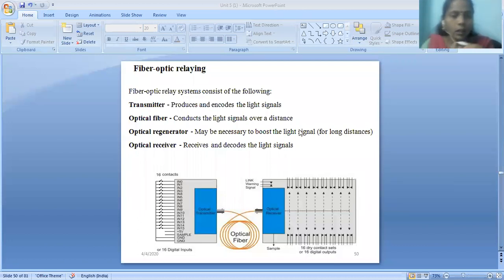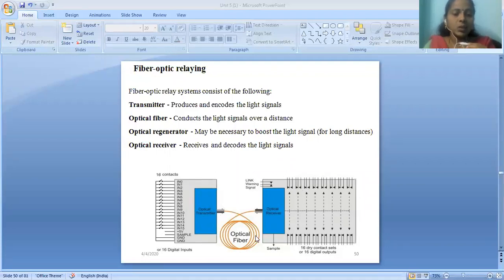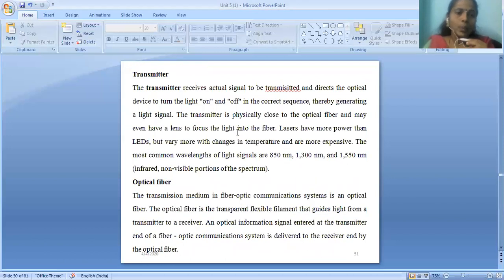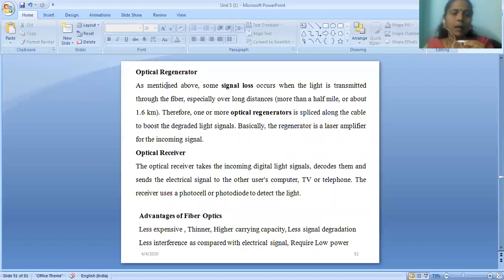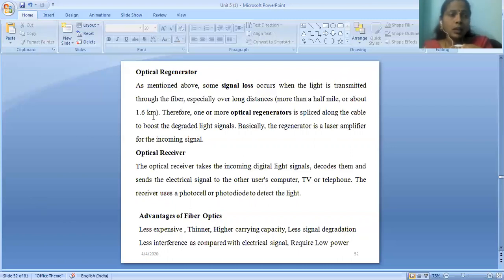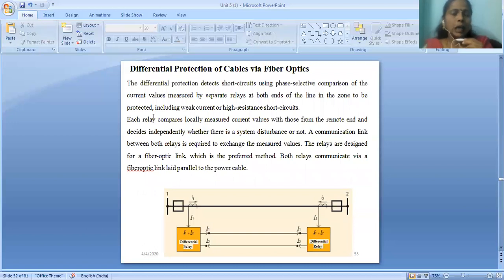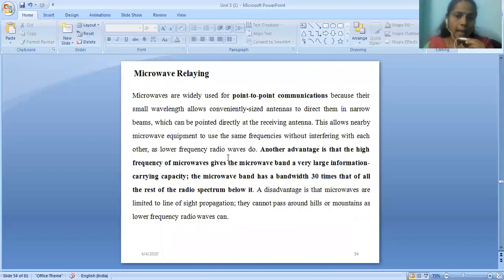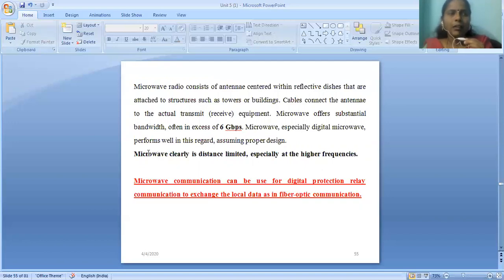65 Fibre optic relaying and microwave relaying in Substation Automation System SAS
fibre optic relaying,microwave relaying,optic fiber,optical regenerator,optical receiver, wavelength of the light signals used in fibre optic relaying, signal conditioning circuit in fibre optic relaying, distance of data transmission in fibre optic relaying is usually in the range of 1.6 km,differential protection of cables,signal loss,microwave bandwidth 6 Gpbs,microwave communication,digital protection relay,exchange the local data,microwave-point to point communication, microwave has bandwidth 30 times,limited line of sight propogation, cannot pass hills or mountains,ubstation Automation Systems